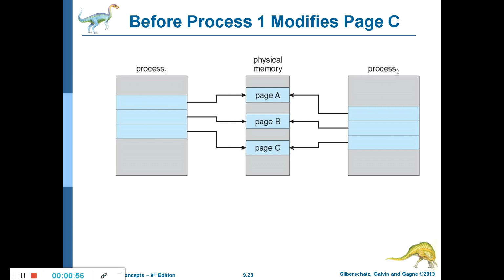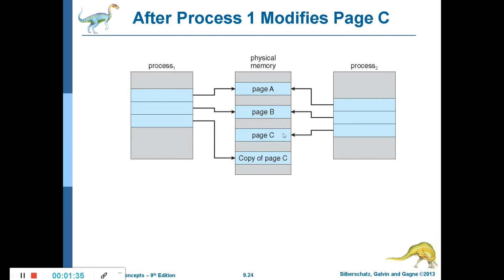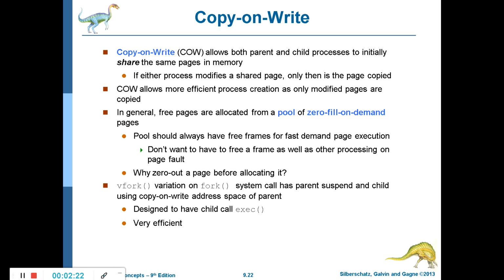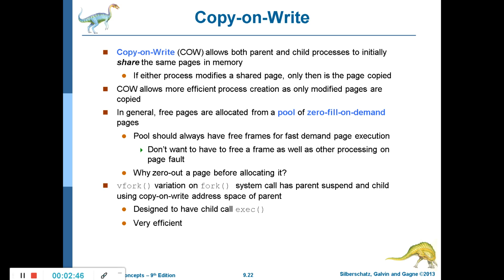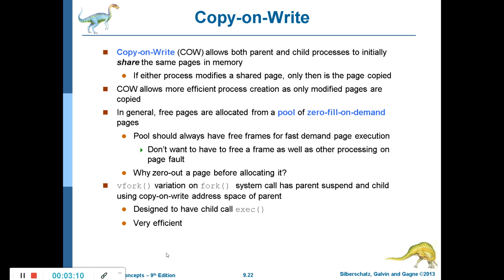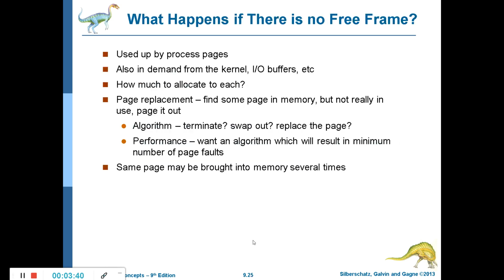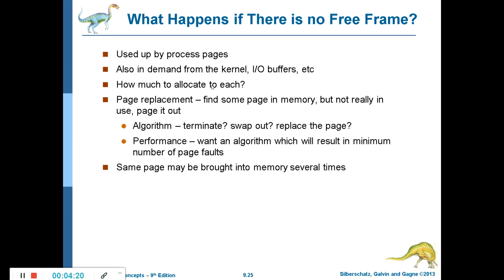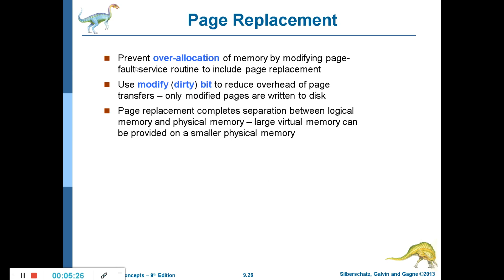VM5 Copy On Demand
This video explain copy on demand concept of virtual memory.